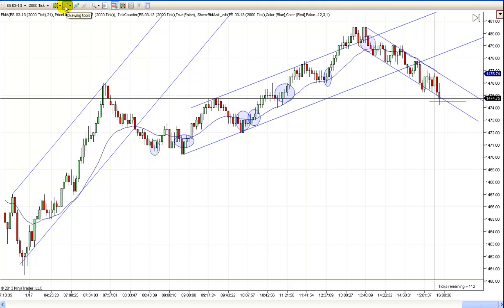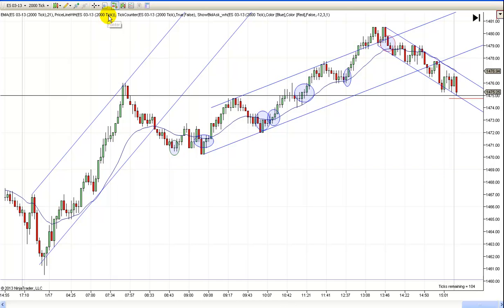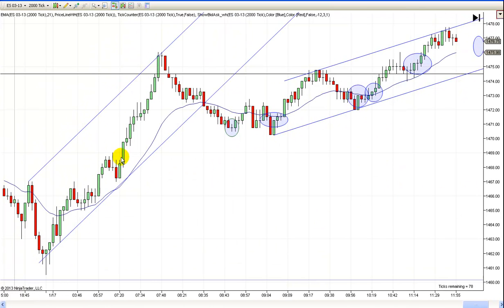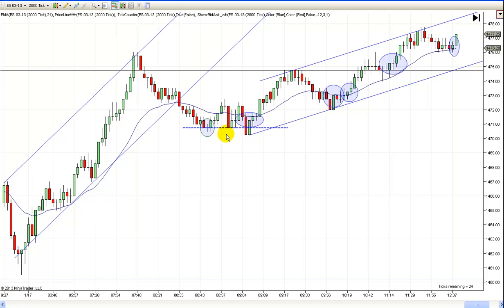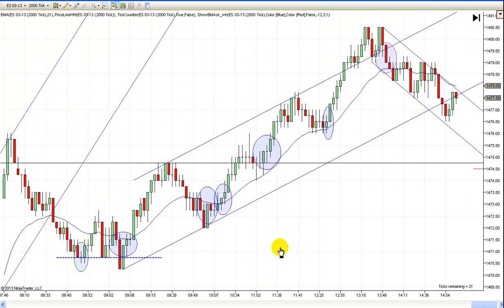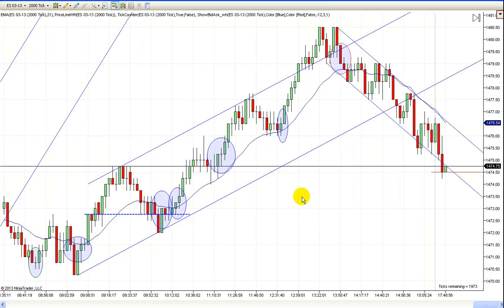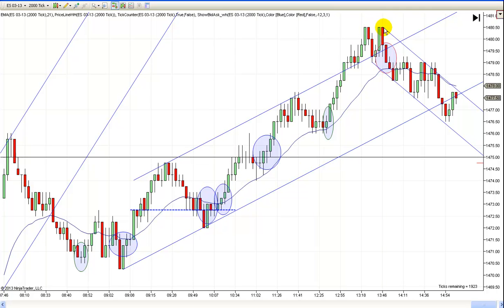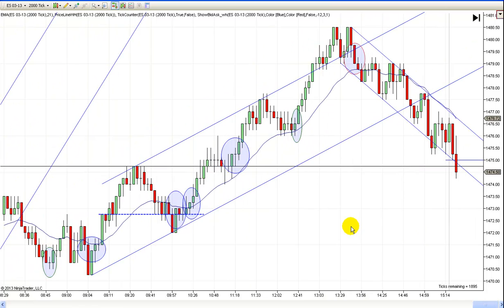Learn To Trade With Price Action 1-17-13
This is our price action chart lesson for Thursday 1-17-13. Futures, stocks and forex trading contains substantial risk and is not for every investor. An investor could potentially lose all or more than their initial investment. Risk capital is money that can be lost without jeopardizing ones’ financial security or life style. Only risk capital should be used for trading and only those with sufficient risk capital should consider trading. Past performance is not necessarily indicative of future results. Our full risk disclosure can be found